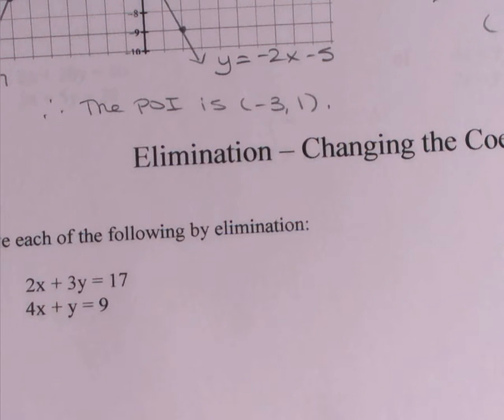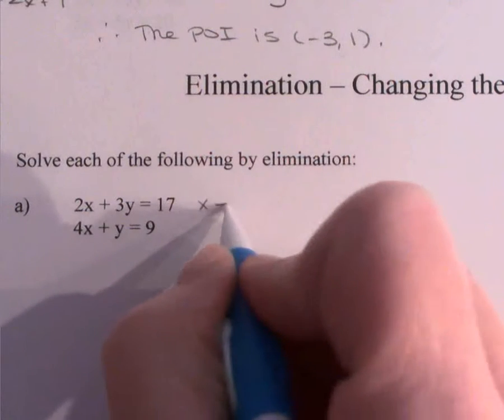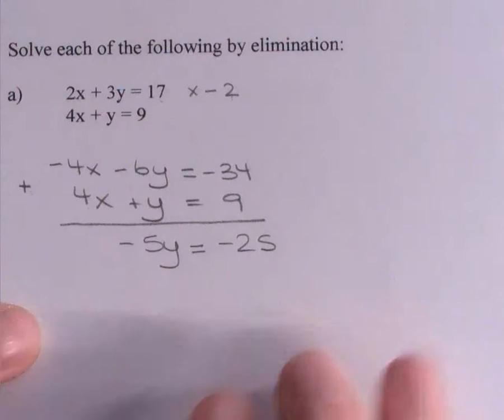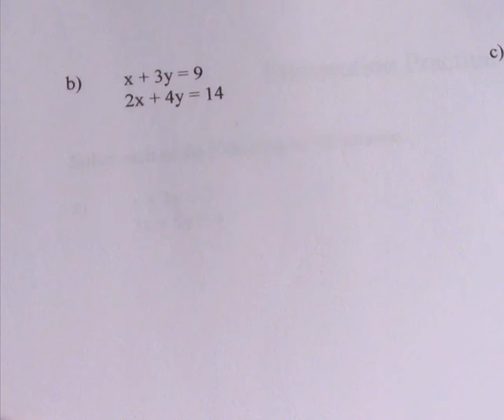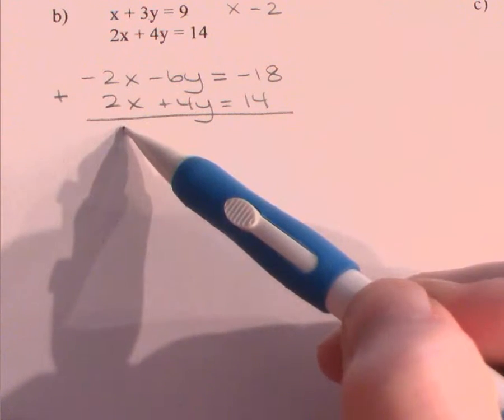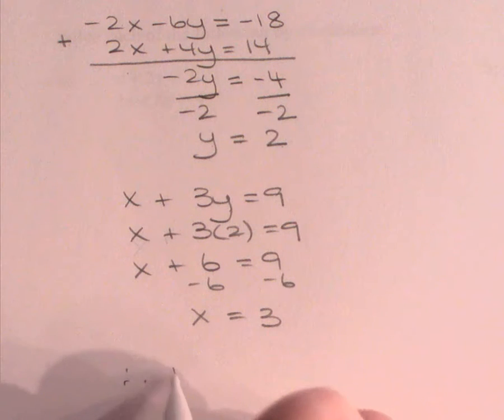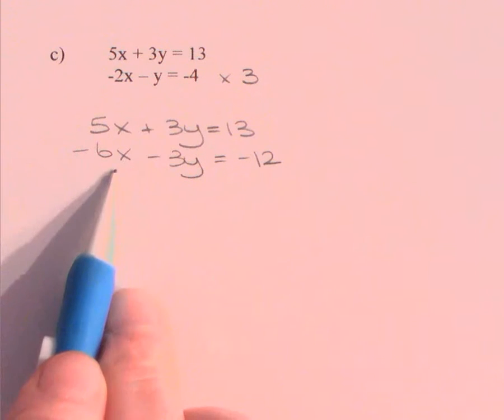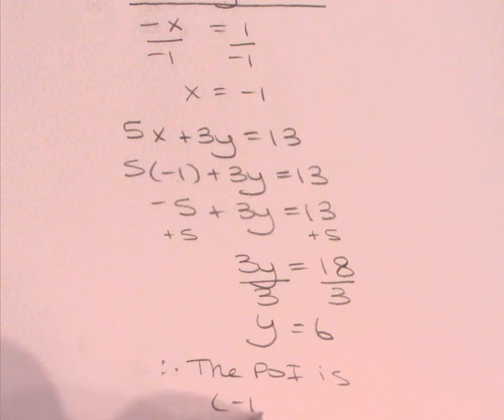MFM2P Elimination Day 3 Part 2